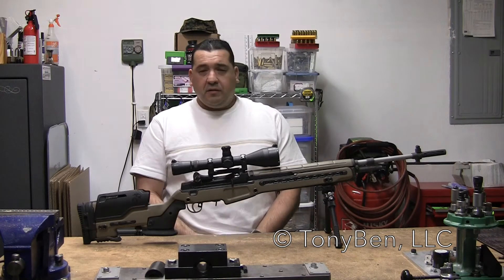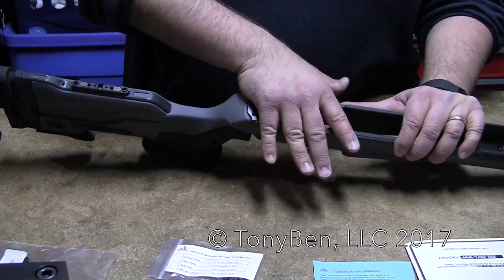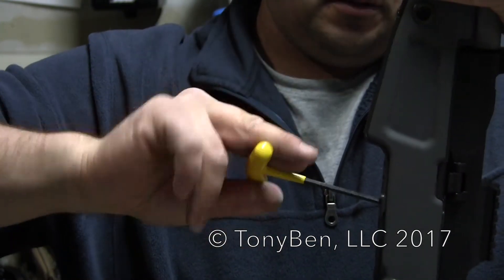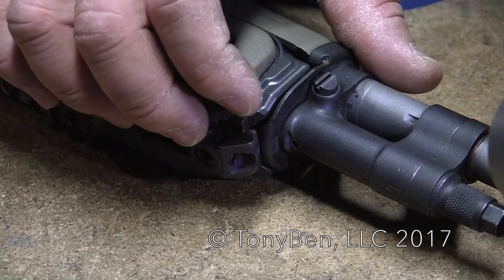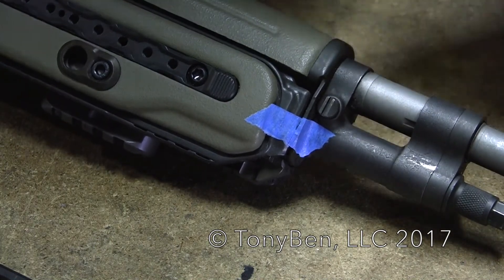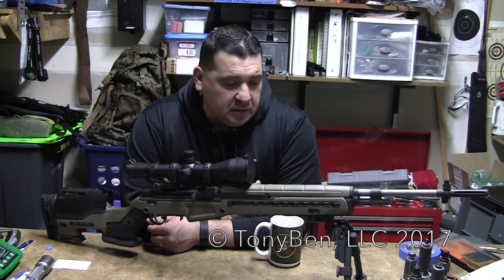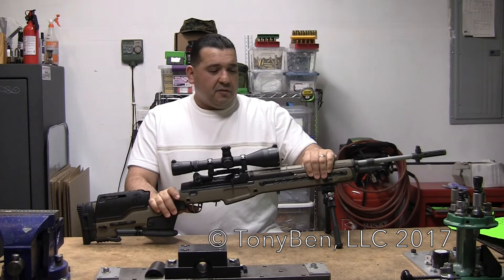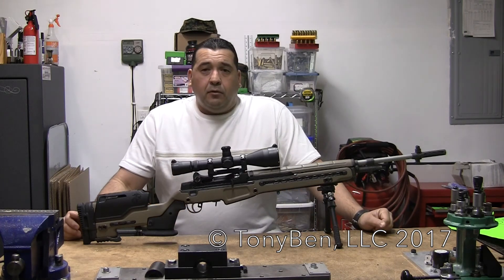JAE 100G3 Installation Instructions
This video demonstrates the installation of the M14/M1A action into a JAE-100 G3 chassis